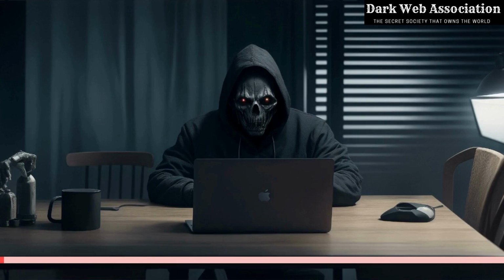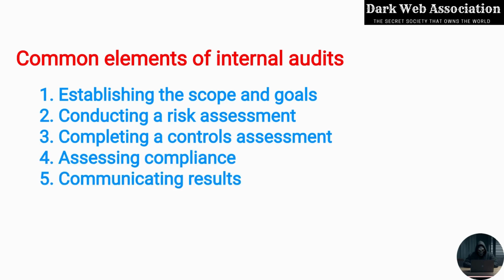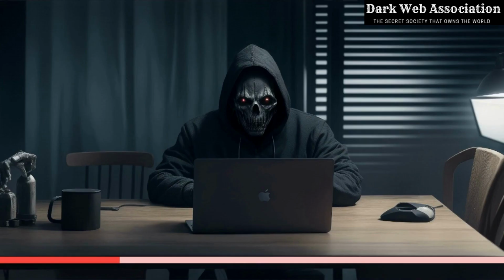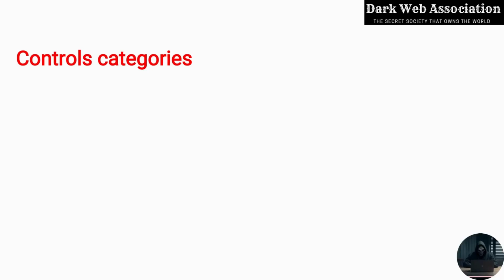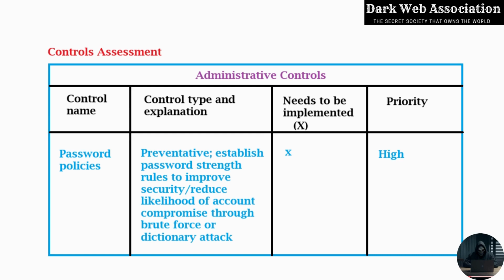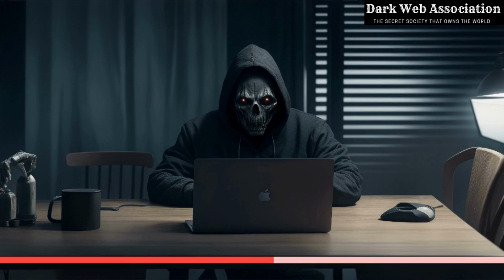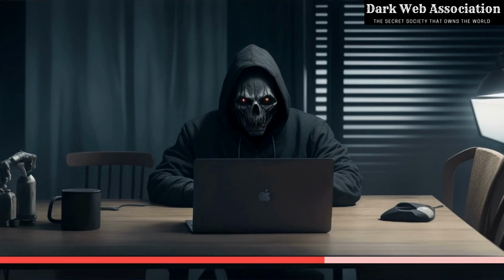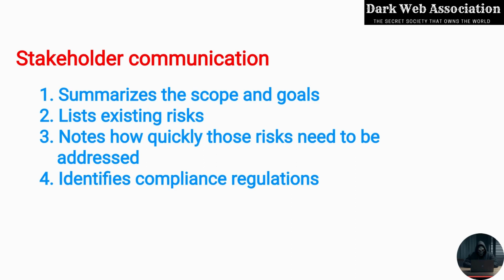2.2.9 Mastering Internal Security Audits: Step-by-Step Guide for Entry-Level Analysts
In this video, we dive deep into the world of internal security audits, specifically focusing on the final elements that entry-level analysts might be tasked with. If you're looking to enhance your knowledge in cybersecurity or embark on a career in this field, this video is a must-watch.

Summary:
In this video, we'll guide you through the essential steps of conducting internal security audits, ensuring your organization's digital assets are secure. We'll cover how to complete a controls assessment, assess compliance with relevant regulations, and effectively communicate your findings to stakeholders.

Topics Covered:

Establishing audit scope and goals.
Conducting a risk assessment.
Controls assessment: Administrative, Technical, and Physical controls.
Ensuring compliance with GDPR and PCI DSS.
Effective communication of audit results and recommendations.

Remember, these titles and descriptions are optimized for search engines, so they include relevant keywords and hashtags to attract viewers interested in cybersecurity and internal security audits. Additionally, they provide a clear overview of the video's content to encourage clicks and engagement.

Your journey to becoming a security expert starts here! 💼🔗